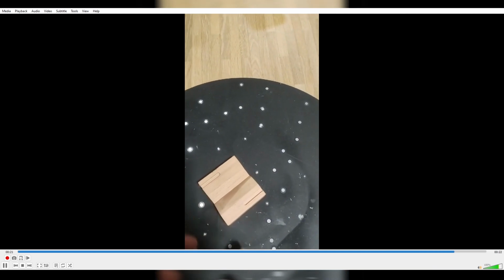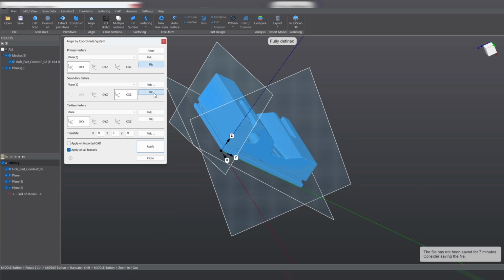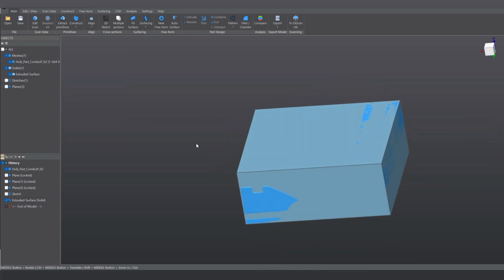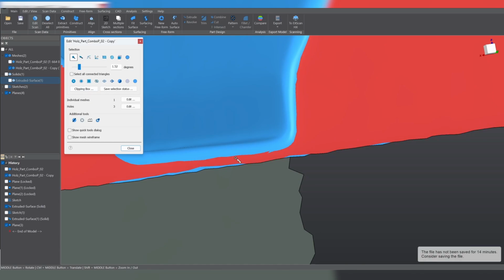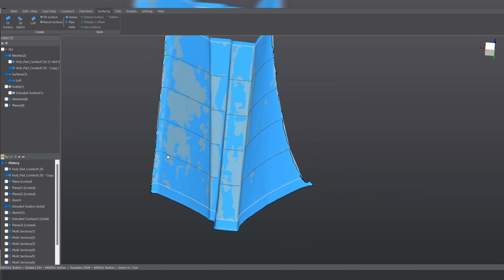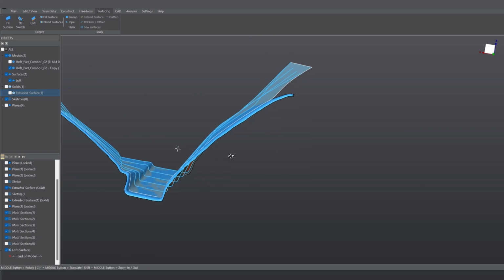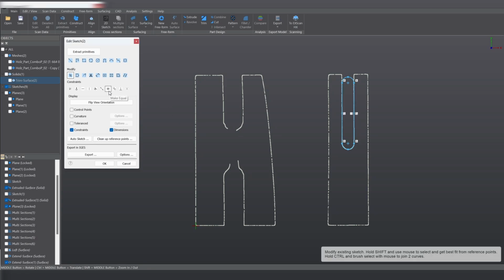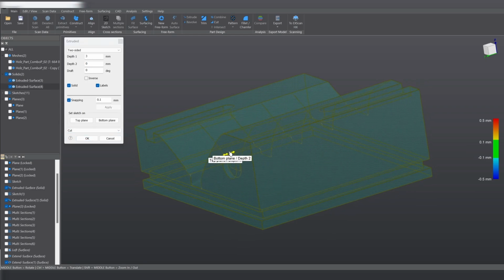Reverse Engineering a Small Wooden Part in EXModel🇬🇧🇺🇸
In this Step-by-Step Tutorial, you can follow along with Application Engineer David on how to efficiently and easily reverse engineer a small wooden Part with holes and free form surfaces. Starting the process with a quick FreeScan Combo+ Scan and thanks to EXModels intuitive and user-friendly features, the turnaround from 3D Scan to CAD is done in no time at all.

for pricing and more information!